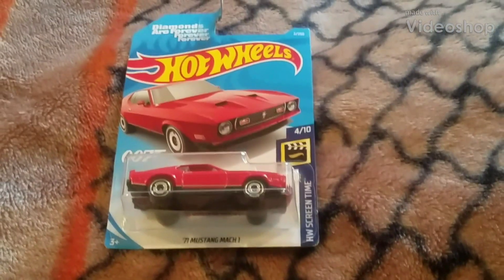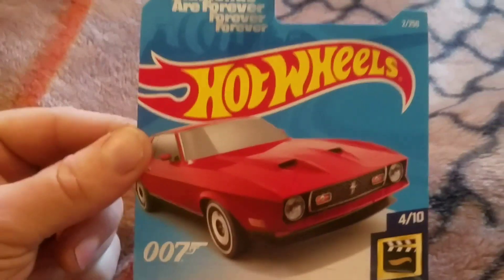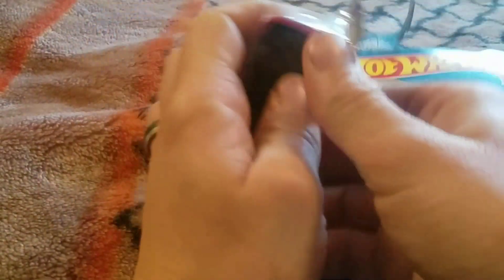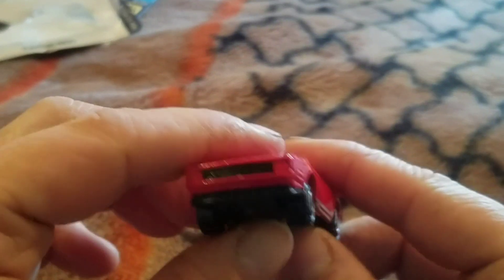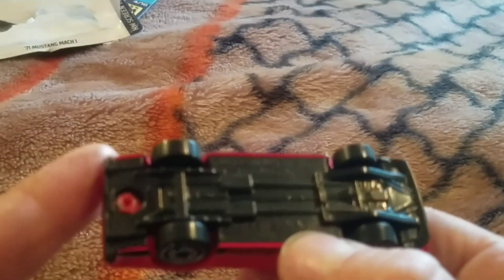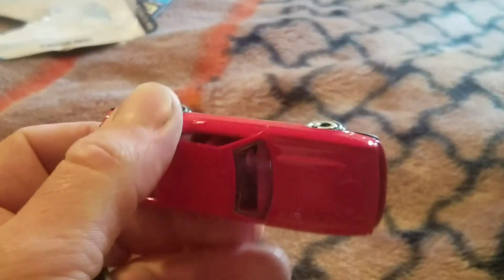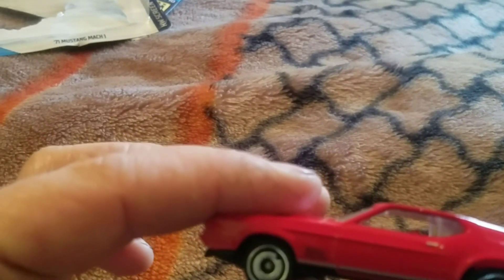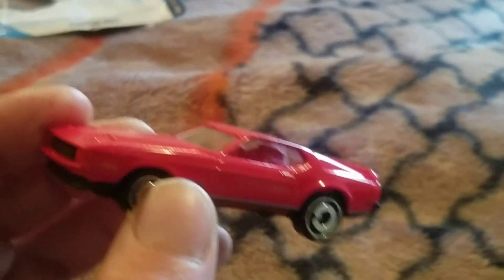007 James Bond Diamonds are Forever 1971 Ford Mustang Mach1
1971 Ford Mustang Mach1 movie car hot wheels from 007 James Bond Diamonds are Forever.